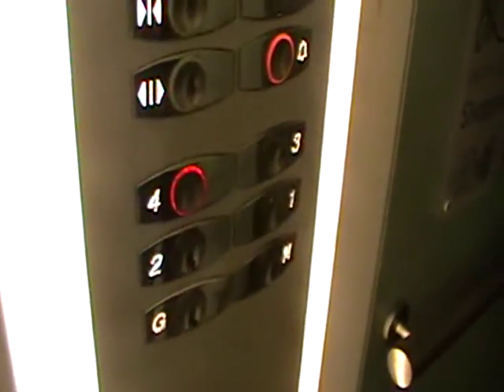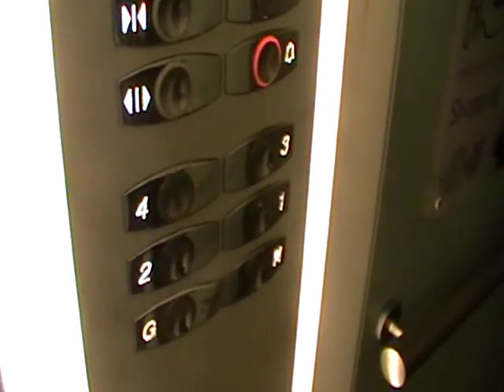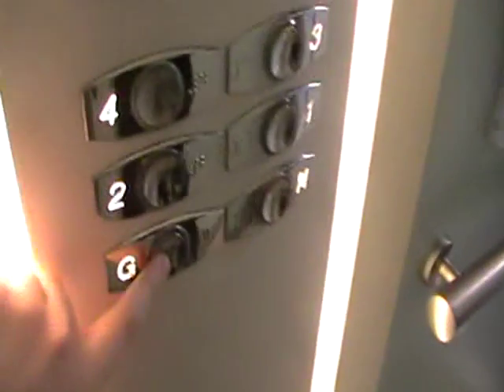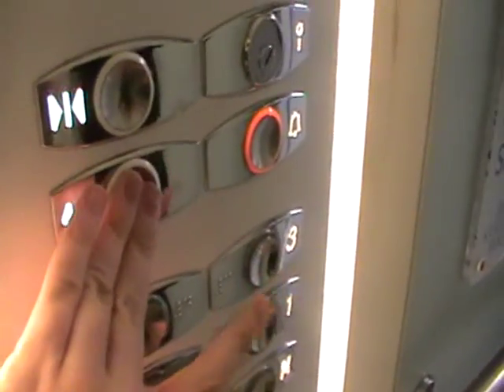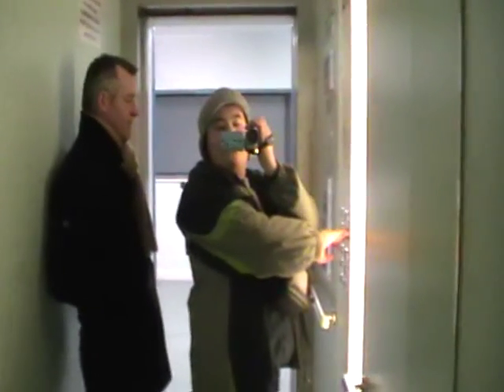Otis Gen2 Elevator At The Bow Street Mall Car Park not with Trainspotter8094